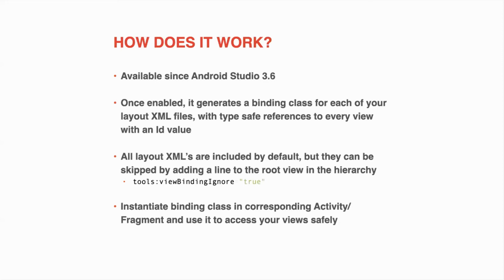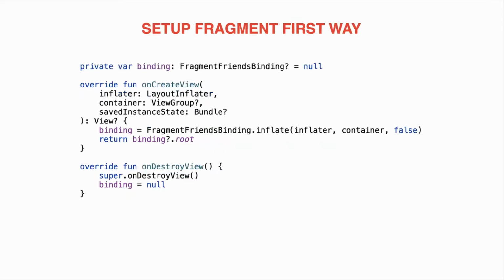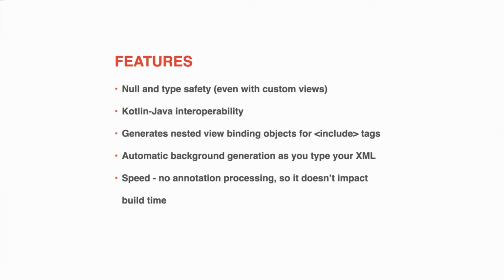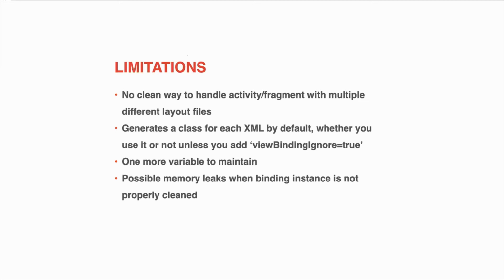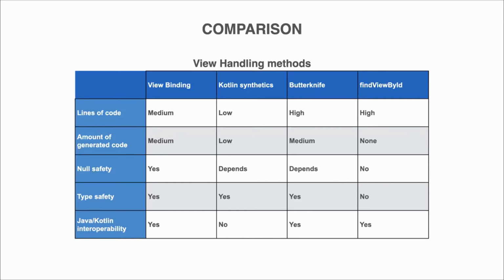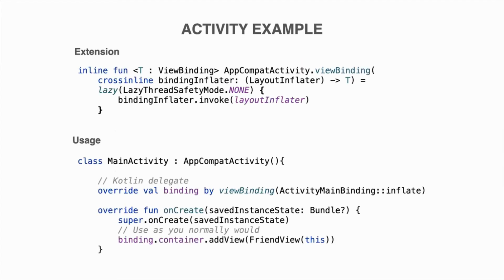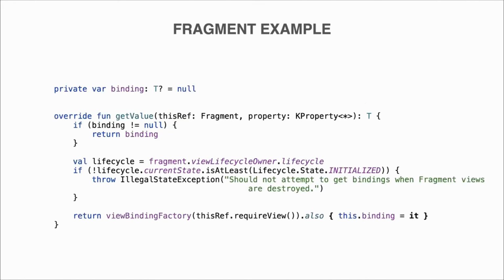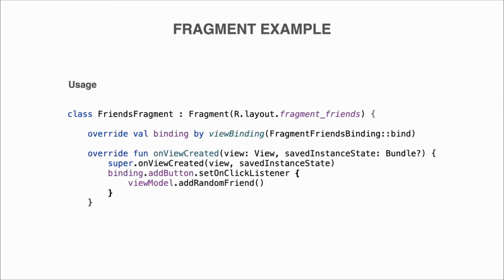Infinum Talks: AndroidX Novelties - ViewBinding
Infinum Talks: AndroidX Novelties

Topic: ViewBinding - Handle your views better
Lecturer: Stjepan Banek

You think you like Kotlin synthetics? Let me try and prove you wrong! In this talk, I will use live examples to show the differences and benefits of using ViewBinding compared to other view handling methodologies such as Kotlin synthetics, Butterknife, and findViewById. Their key features will be compared side-by-side to get a better understanding of their pros and cons.
Some tips and tricks that I got from my experience on various projects are also part of the package!

About Stjepan
Stjepan was born in 1993 in Zagreb, Croatia. He graduated from the Faculty of electrical engineering and computing, and by that time already had some programming experience on several different platforms. However, he was always most passionate about making mobile apps, having several side projects at all times, so he decided to steer his career in that direction. After working as a desktop/web developer for some time, Stjepan landed his first official Android job in 2019 at Infinum.